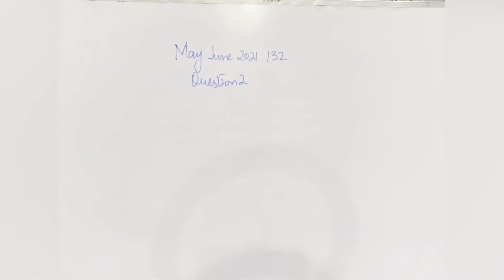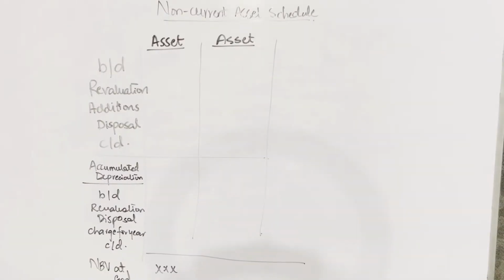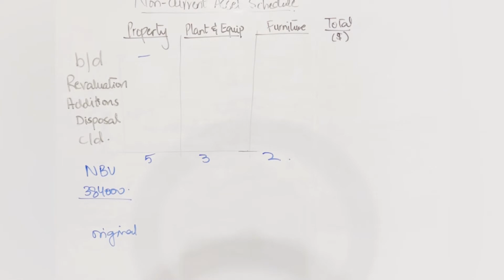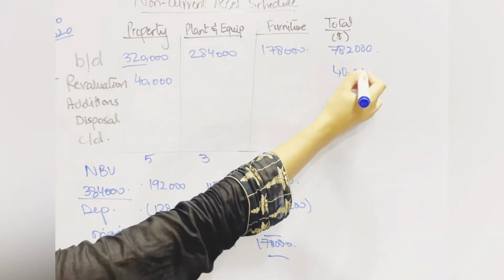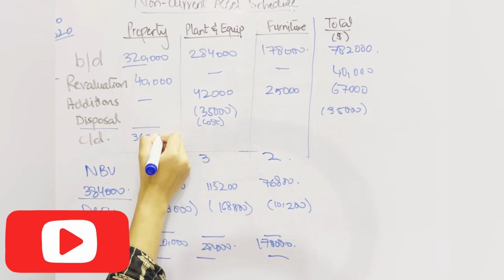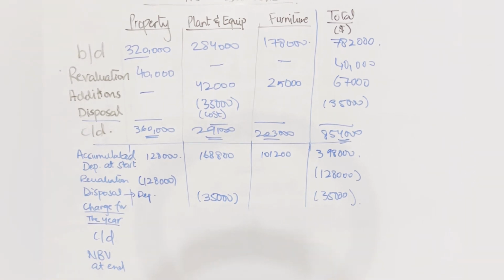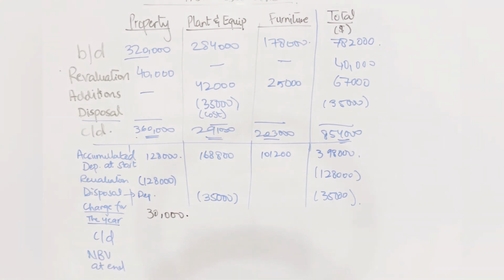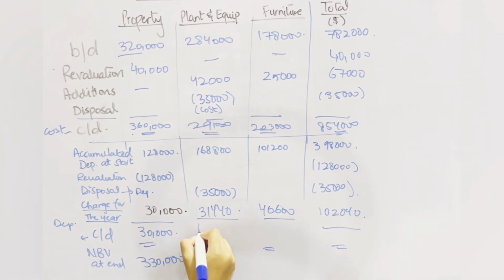A level Accounting | May June 2021 | variant 32 | question 2 | Non current asset schedule | CAIE